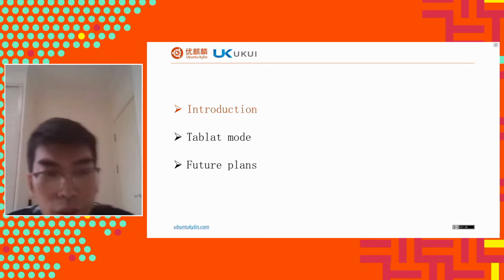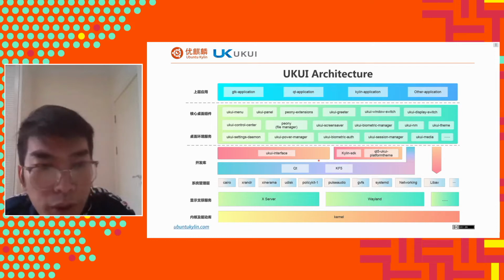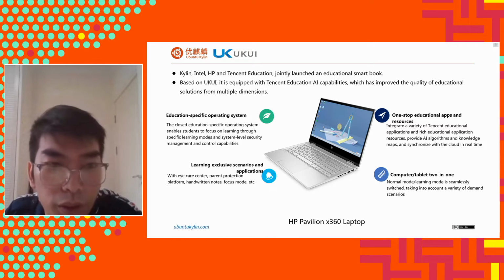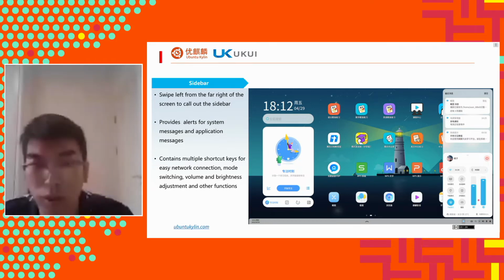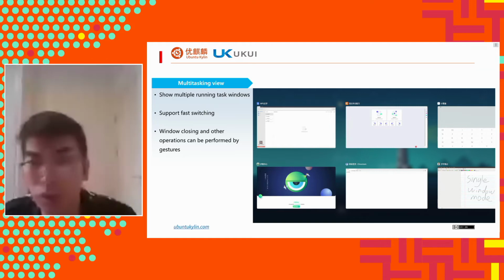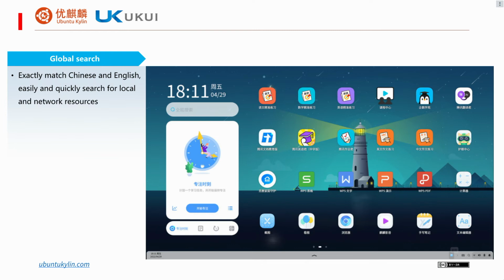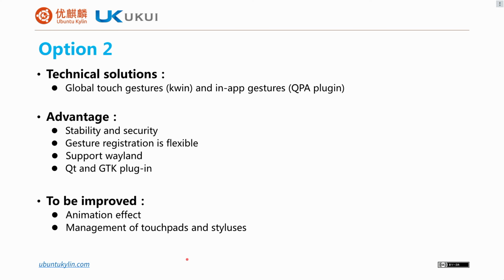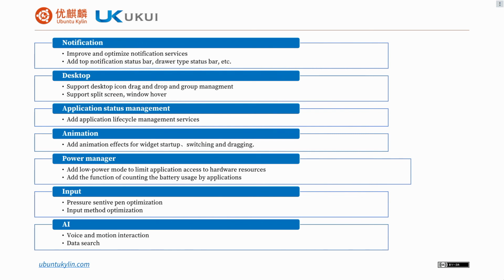UKUI Technology Sharing In Tablet Mode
UKUI 3.0 is a lightweight desktop environment based on the Linux release developed by Kylin team. In addition to the traditional desktop mode, the tablet mode is also provided to meet the needs of various scenarios.

We will share UKUI's experience and achievements in how to add support for tablet form and its future planning.